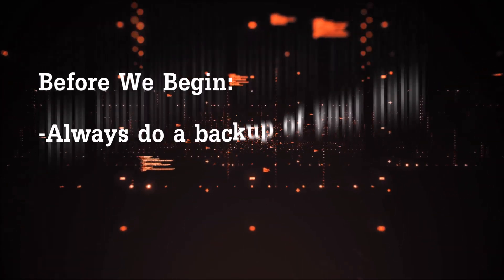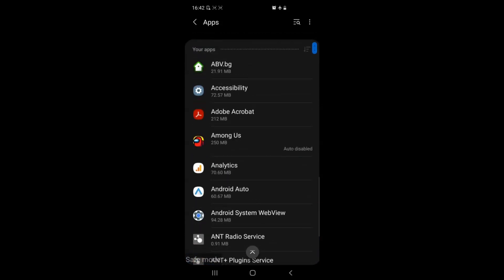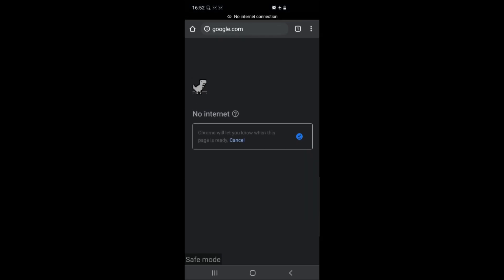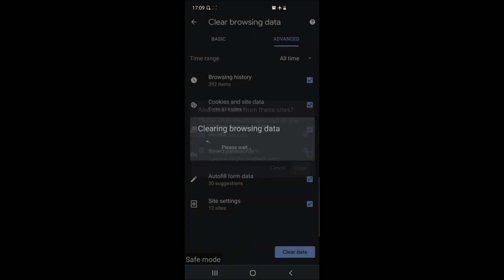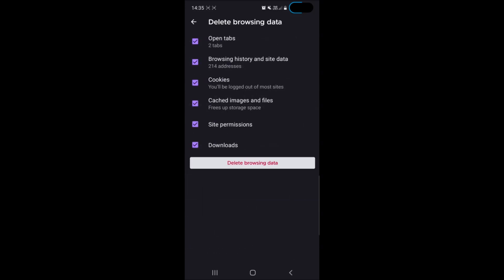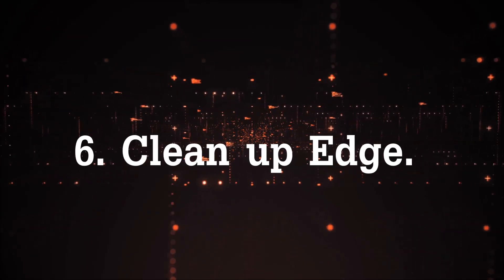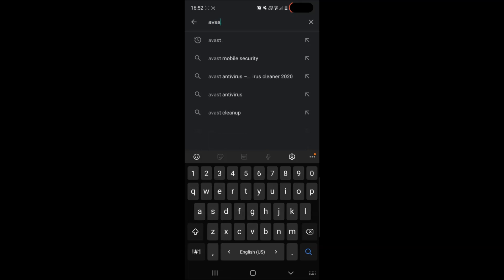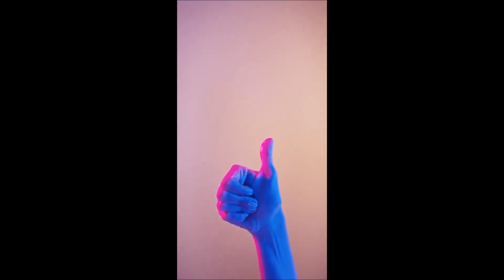How to Remove ANY Android Virus [2022 Guide]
How to Remove Any Virus from Android Phone (2021 FREE Delete Guide)

00:00 Introduction
00:28 1. Boot In Safe Mode
00:52 2. Delete virus apps an optimize.
02:40 3. Clean up Chrome.
04:42 4. Clean up Firefox.
06:02 5. Clean up Opera.
07:05 6. Clean up Edge.
08:02 7. Scan your device.

This guide has been created to help clean up any pesky unwanted adware or malware that may be  plaguing your Android smartphone or Tablet. It works for most Android mainstream devices, like Samsung, Xiaomi, Huawei, Oppo, Google Pixel, One Plus, Motorola, LG, Mobicel, Lenovo and Nokia.

More removal guides can be found in the following videos:

- How to Remove a Trojan
- How to Remove Ransomware Virus
- How to Remove Mac Adware
- How to Remove Adware from Windows
- How to Remove PUP and Stop Ads
- How to Remove a Browser Hijacker
- How to Remove a BitCoin Miner Virus
- How to Remove Redirects from Your Mac

Stock videos - thanks to Pressmaster and  cottonbro on pexels.com